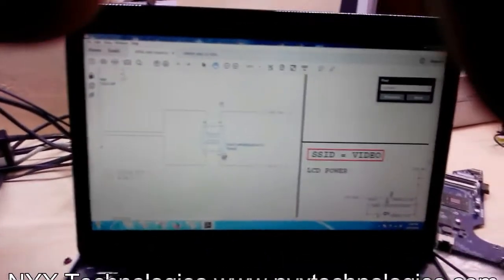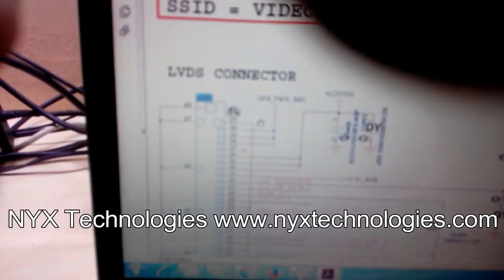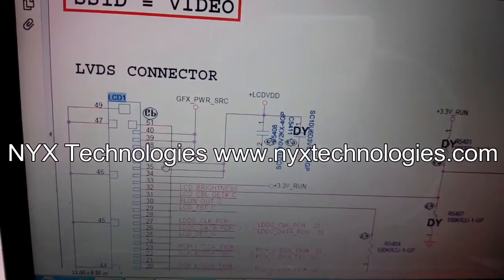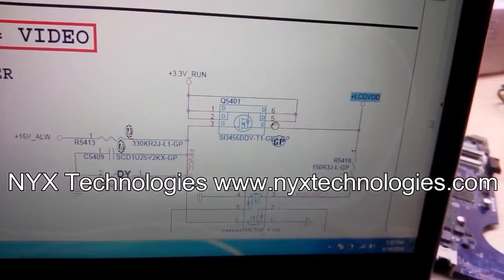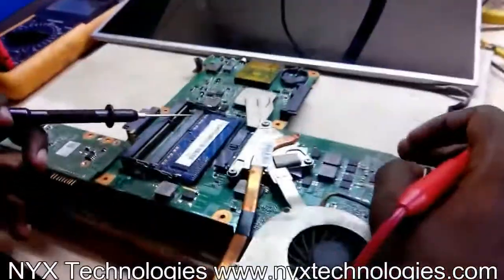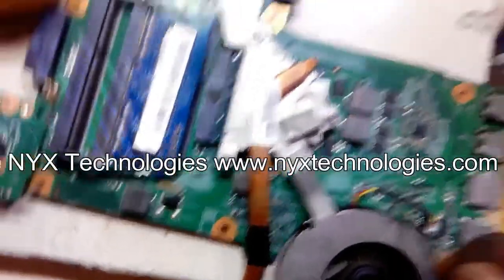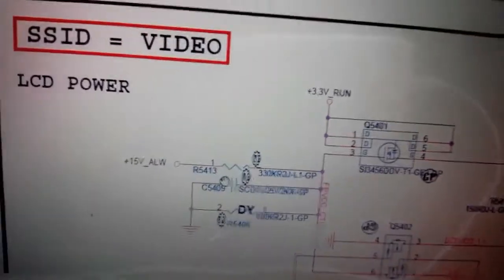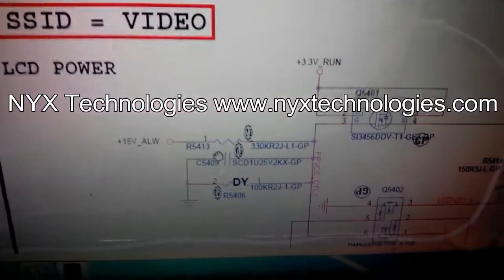Dell N4030 White display problem